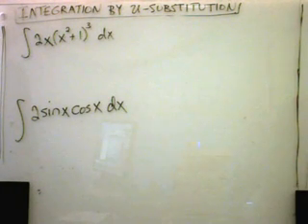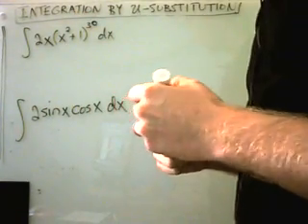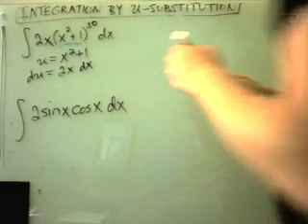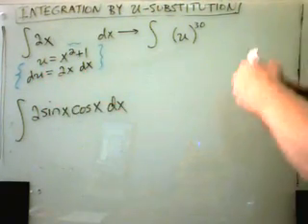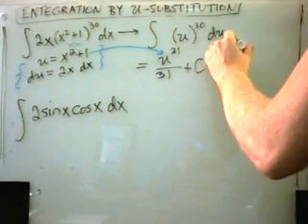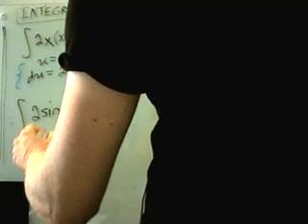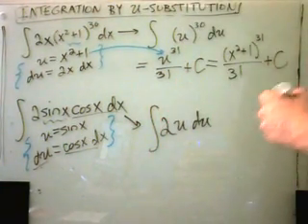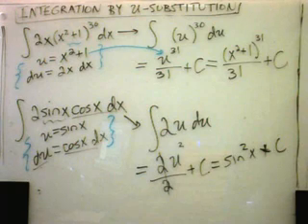U-substitution - Indefinite Integral, Another 2 examples